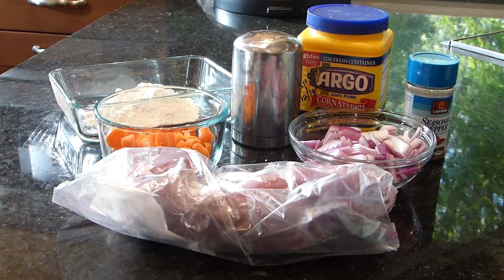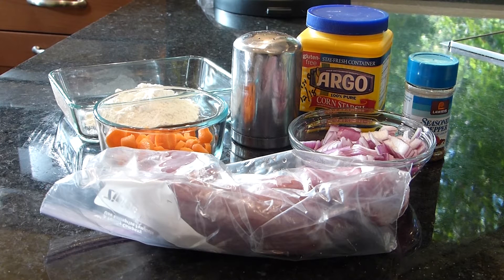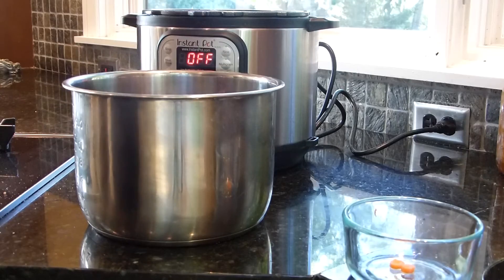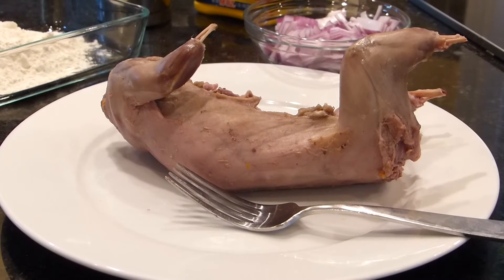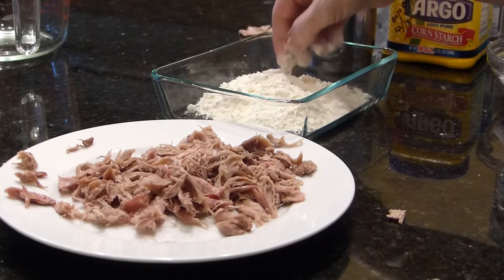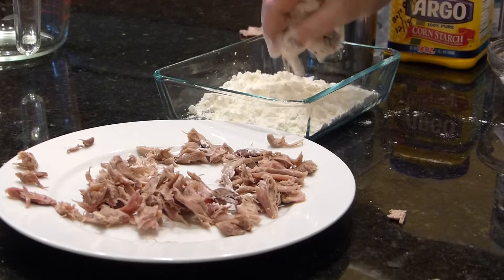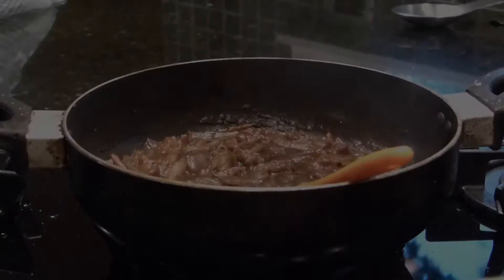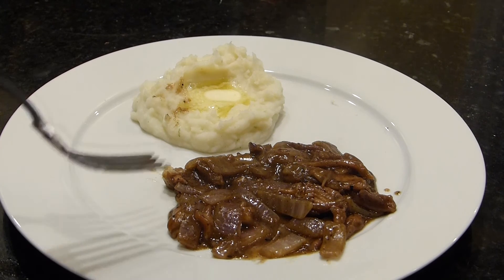Mouth Watering Squirrel in Onion Gravy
How to cook fried squirrel in an onion gravy ... delicious! The secret to cooking squirrel is to first pressure cook your squirrel so the meat is easy to remove from the carcass and tender. Then dip in flour, fry, and make mouthwatering onion gravy from the drippings. It is our favorite way to prepare squirrel.